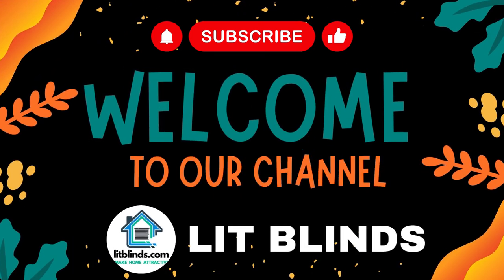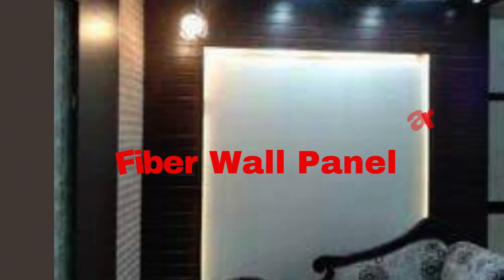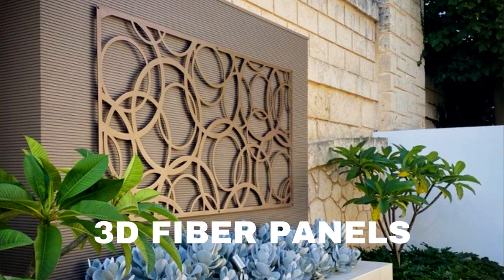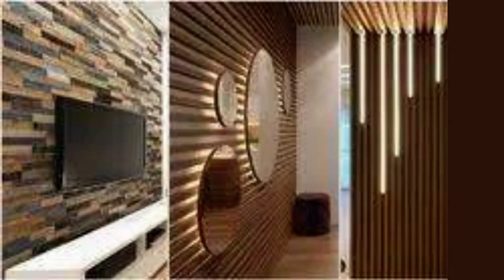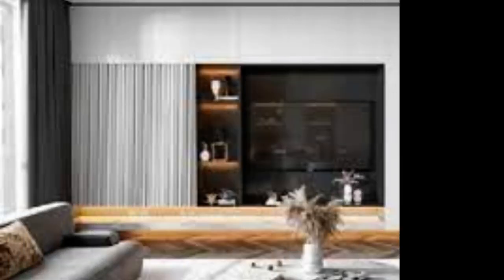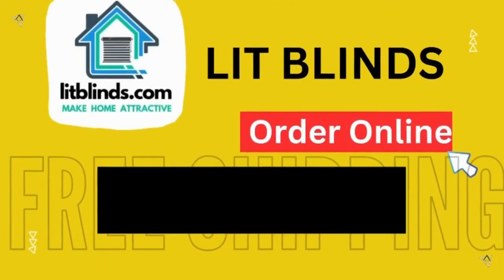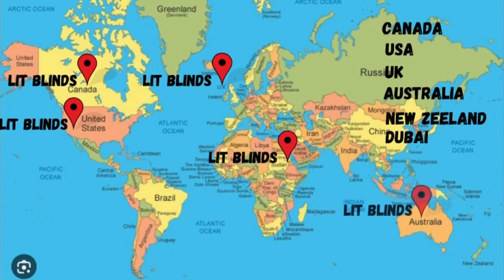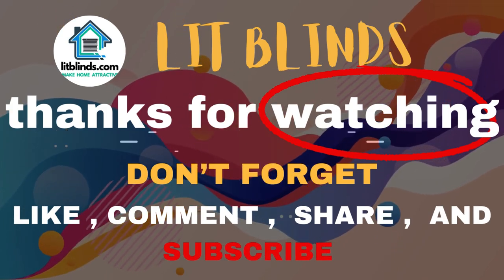3D WALL PANEL DESIGNS | @LitBlinds